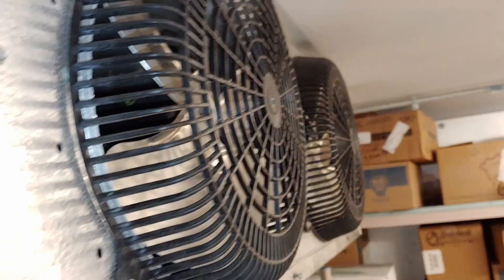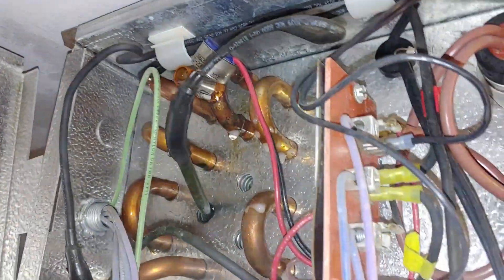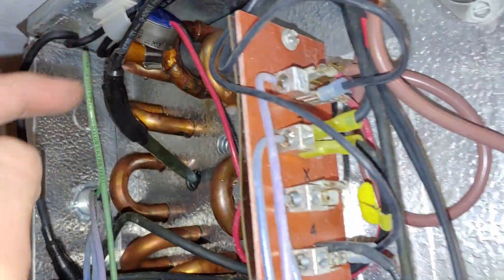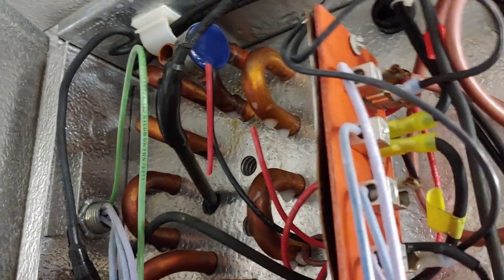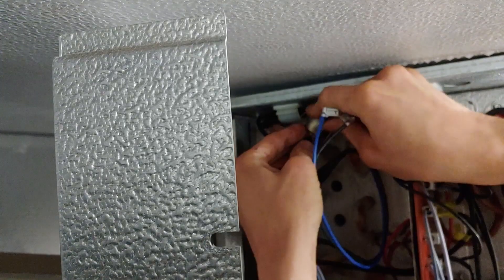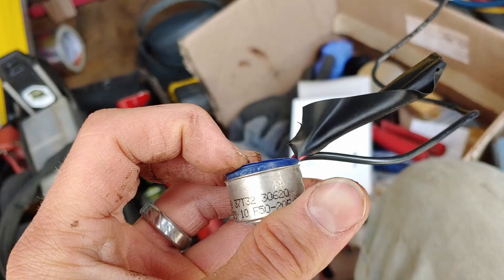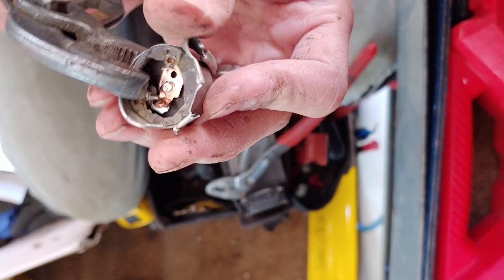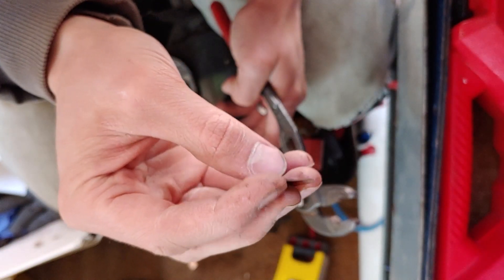Freezer Won't Stay in Defrost; Defrost Termination Switch Replacement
Older freezers and coolers often use these termination switches. Most if not all of the newer equipment I have seen use sensors and a programmed control board to decide when to end the defrost, but these more analog systems are my favorite to diagnose.